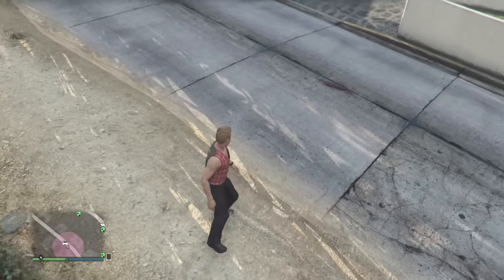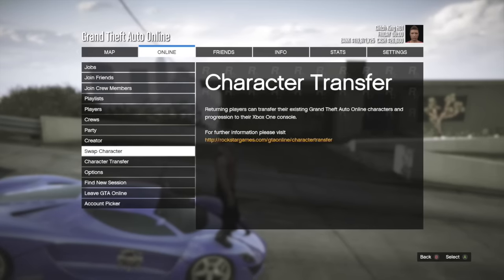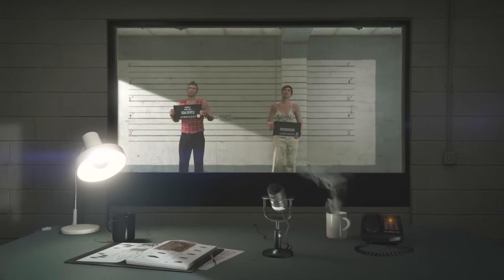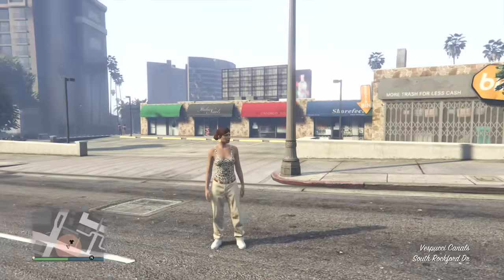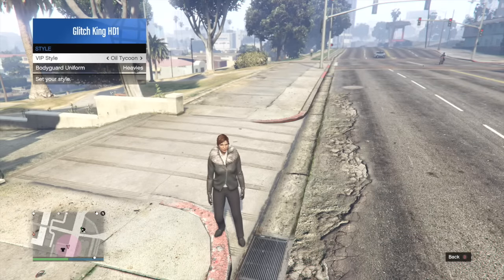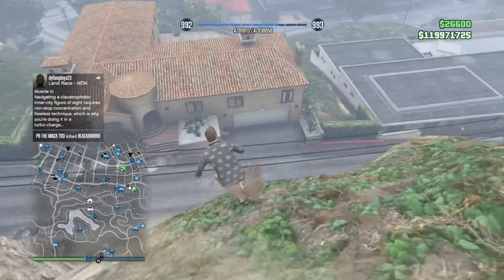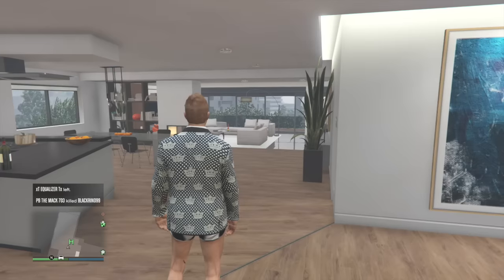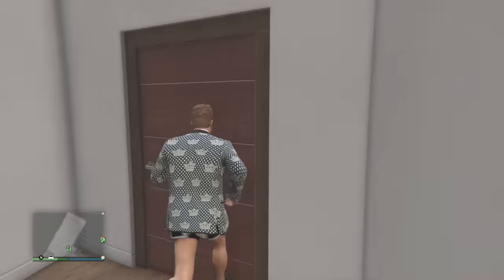(GTA ONLINE) *NEW* SOLO HOW TO GET CHECKERBOARD PANTS AFTER PATCH 1.32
Whats up Legends welcome back to Way2Fast Gaming channel todays GTA 5 online video is  *NEW* SOLO HOW TO GET CHECKERBOARD PANTS GLITCH AFTER PATCH 1.32

It shows your support and really helps my channel out!

About Way2Fast Gaming: I Created this Account Purely for the Youtube Experience. Honestly i Enjoy Waking up Everyday and Checking My Views and Subscribers. Youtube is My Passion and i Hope i Can Make it Big Someday!
►*Founders AND More Listed Below

MY CONSOLE GAMER TAGS FOR XB1 + PS4

►XBOX ONE: GAMER TAGS ARE
 Way2Fast Gaming & GLITCH KING HD1 + one more
*NEW* GT Way2FastGaming1

►PS4       *NEW*  COMING SOON I AM WORKING ON IT.  SORRY